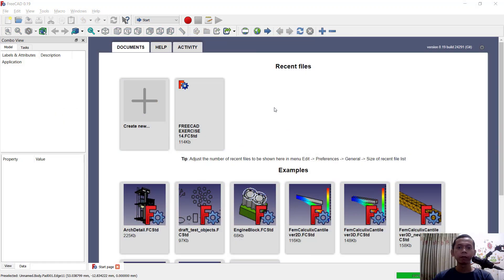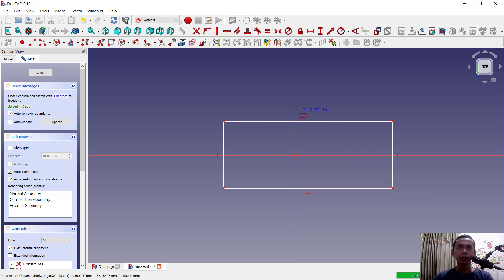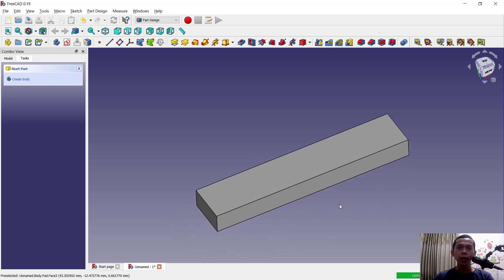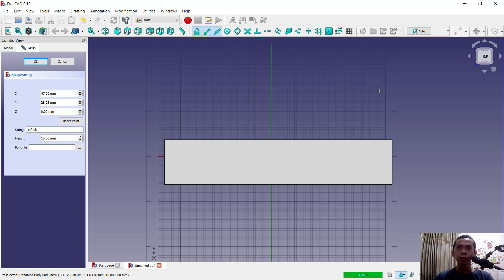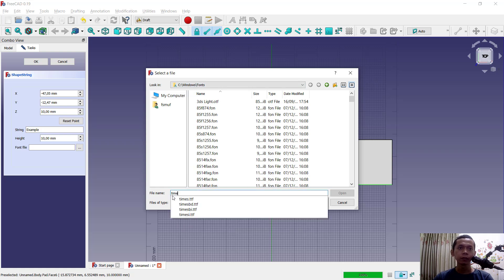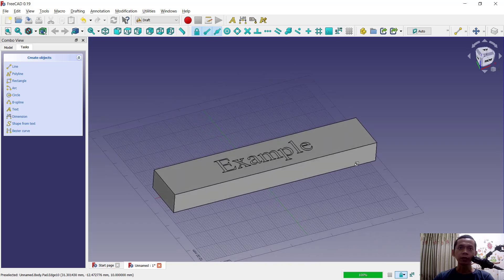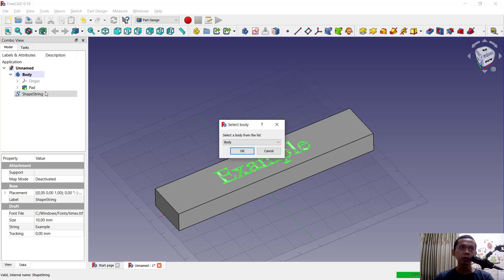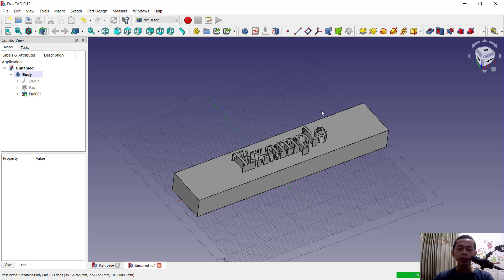FreeCAD How To Add 3D Text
Learn freecad how to create 3d text on face object with strings tools